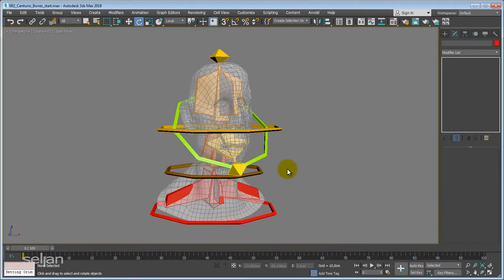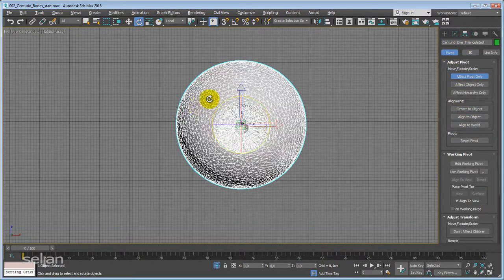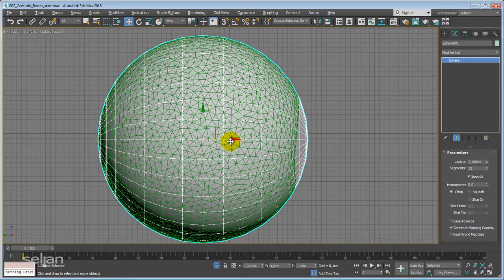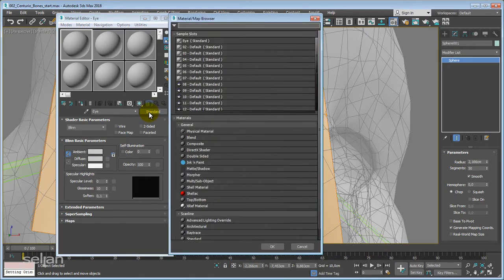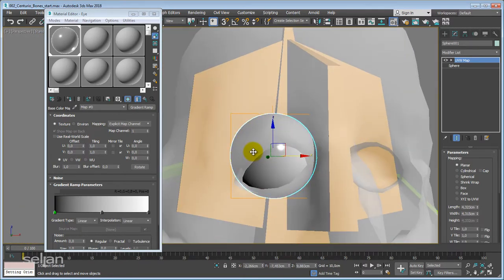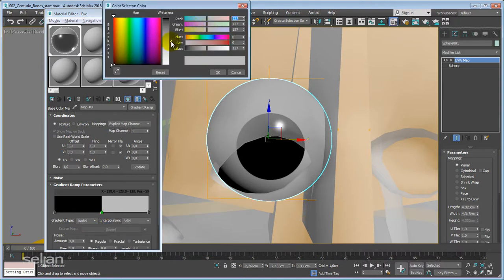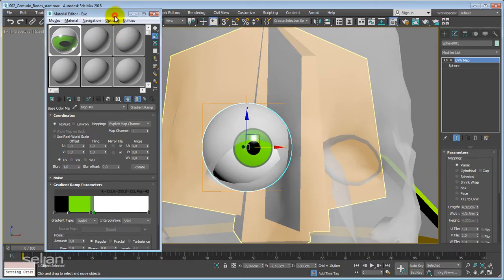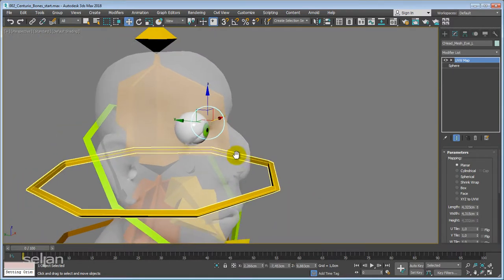MS3D | 3dsmax | Bones | 004 | Eye Rig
Eyes rotation is controlled by a look at constraint that is directed to an eye controller. Upnode is added to avoid keeping eyeballs vertical alignment.